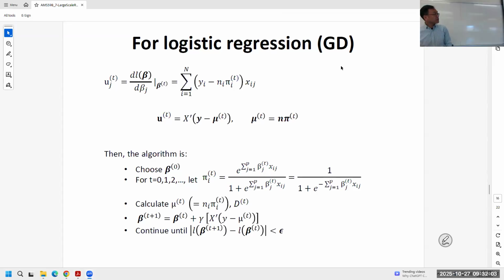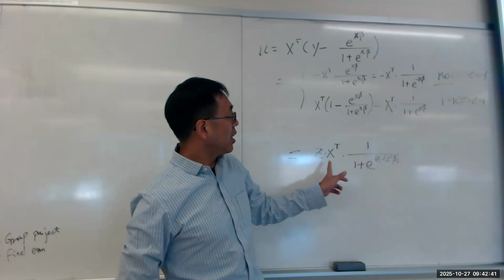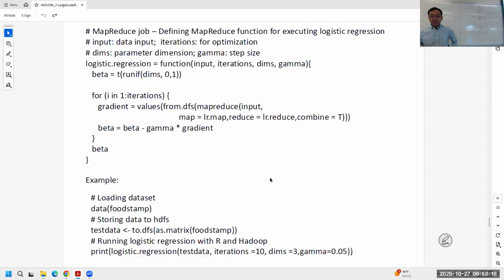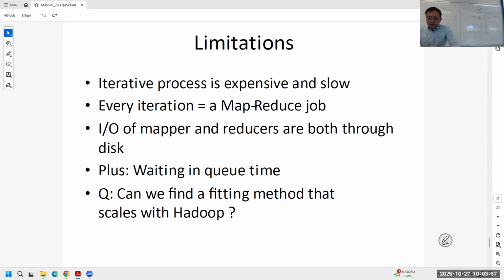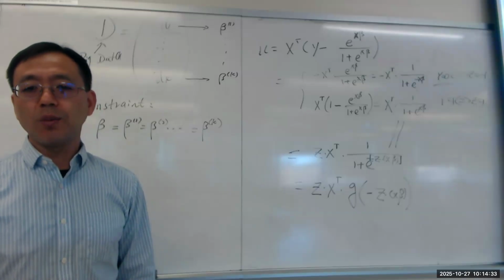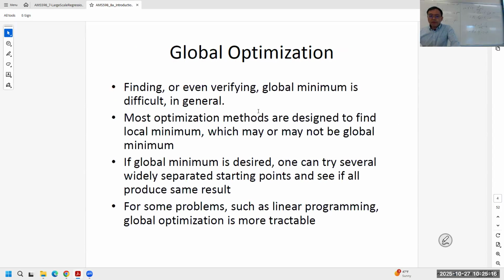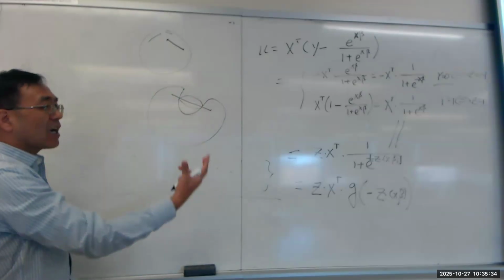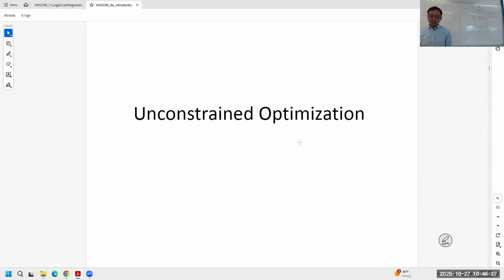27 10 2025